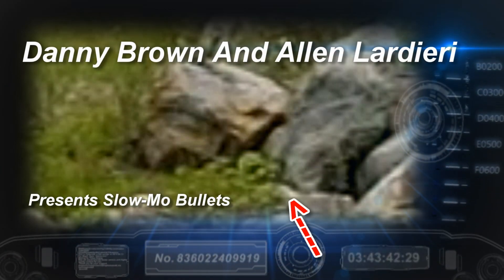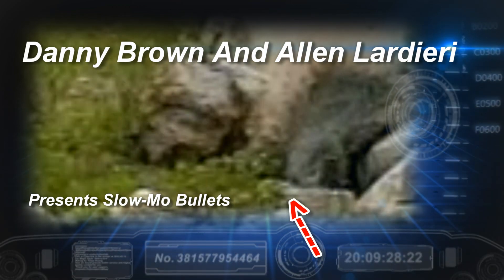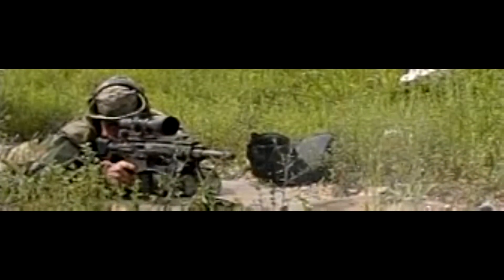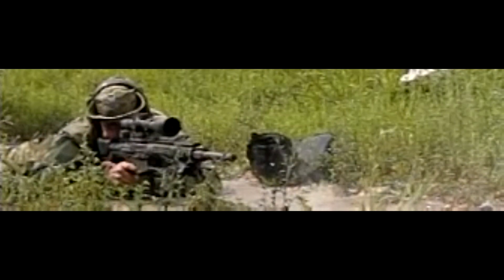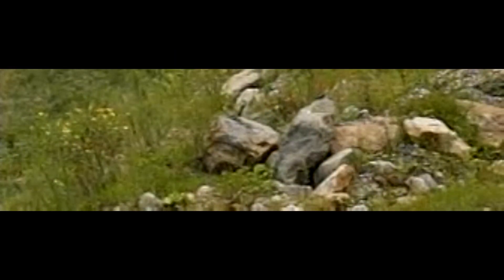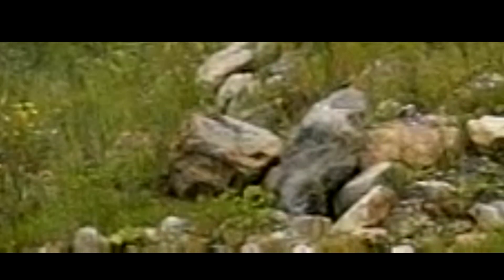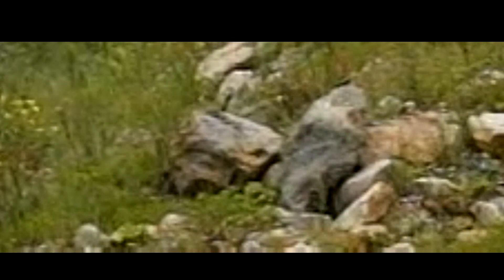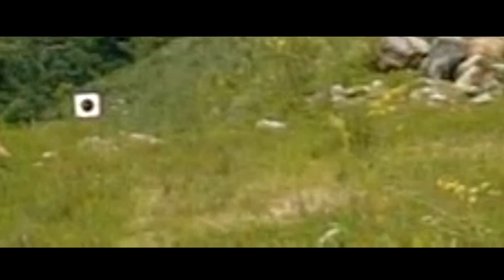Slow-Motion Bullets .308 and .50 BMG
Slow Motion Bullets at 1200 fps and 2400 fps